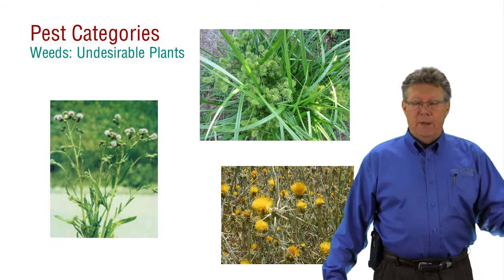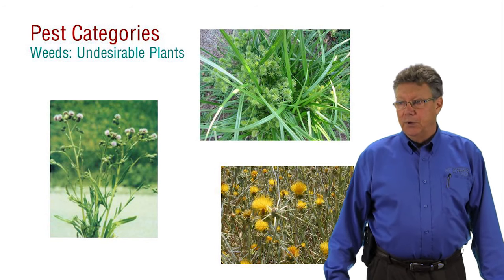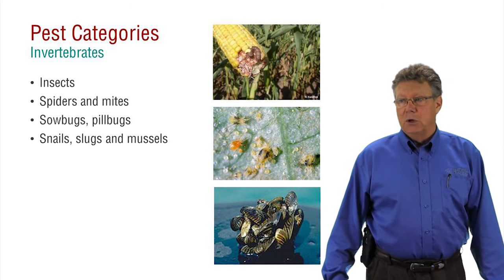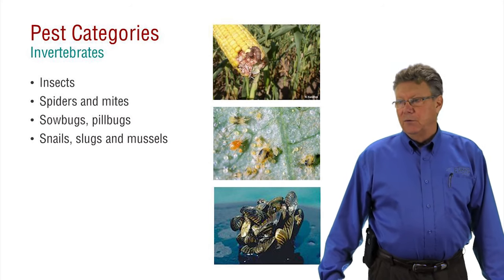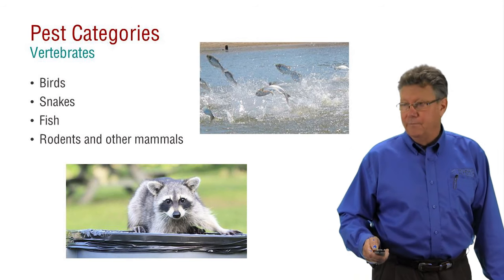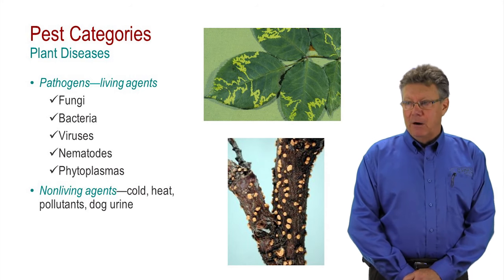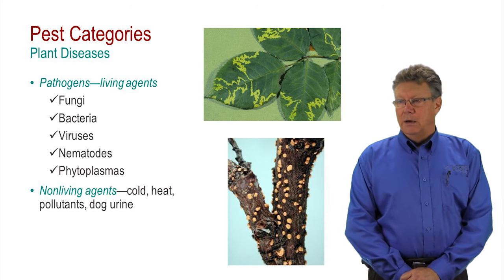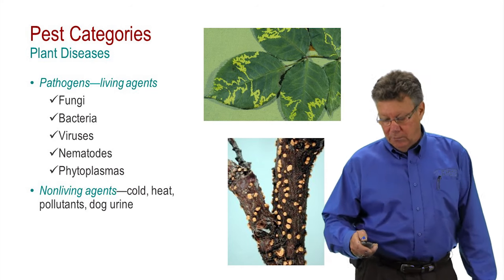Pesticide Applicator Core Exam Prep Pest Categories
This is a preview of Certified Training Institute's online pesticide applicator core exam prep.